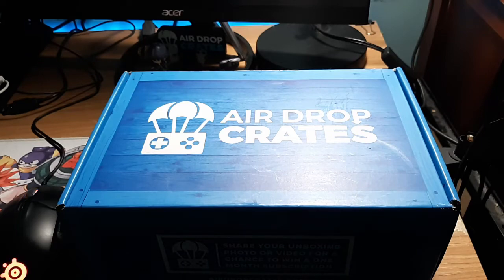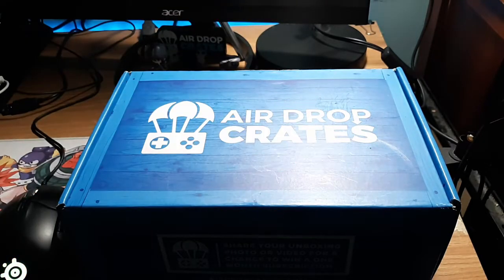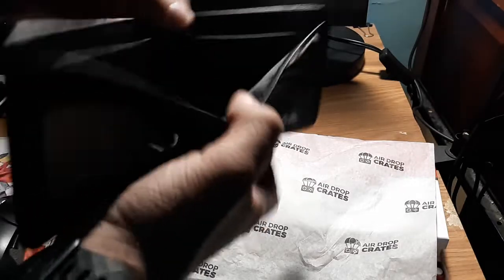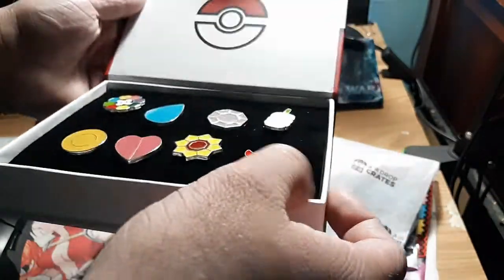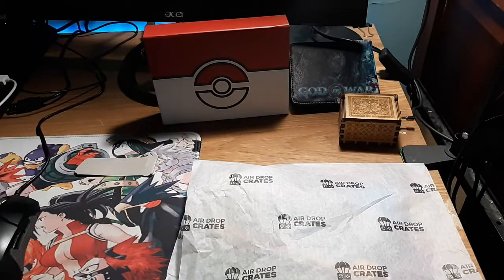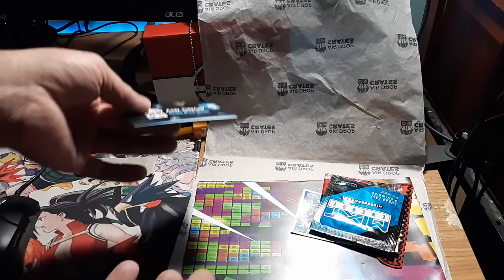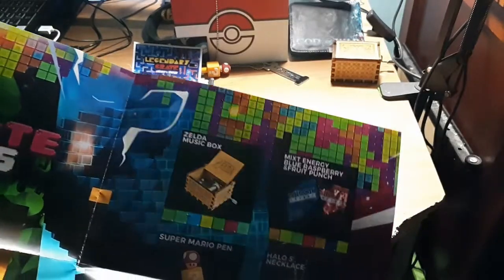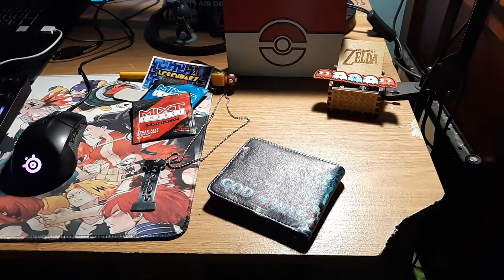Air Drop Crates | August 2019: Legendary Crate‌ 🗡️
Hey guys, hope you enjoy this month's Air Drop Crate - The Legendary Crate!
If you want to get your own Air Drop Crate, go

Proud member of @supcreators {SC}